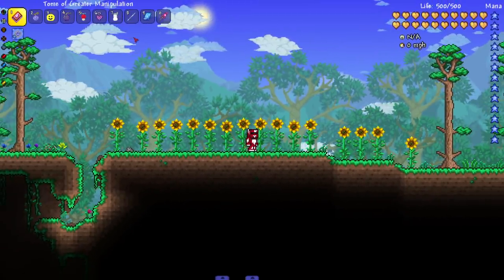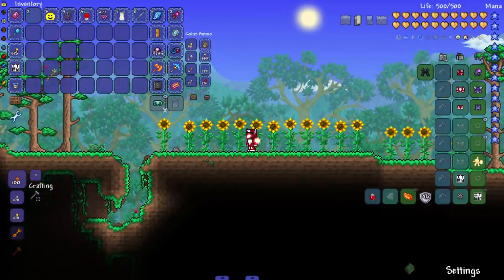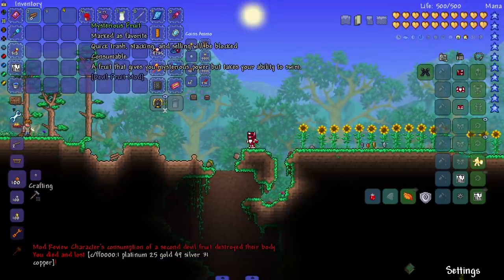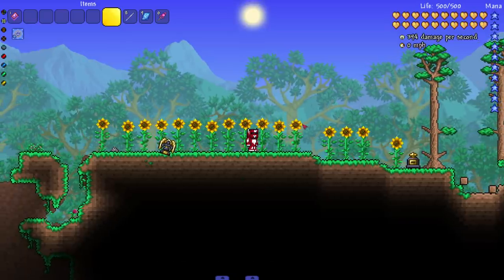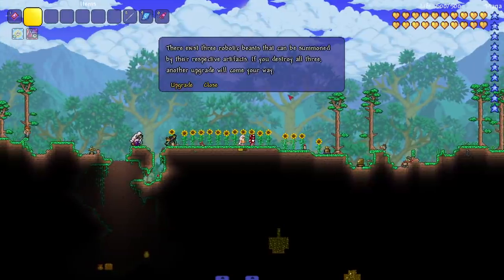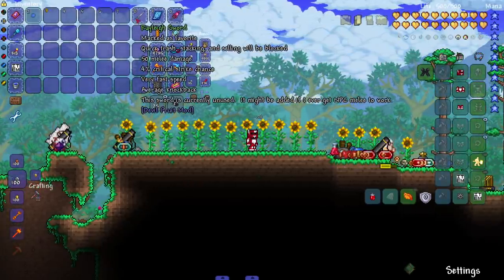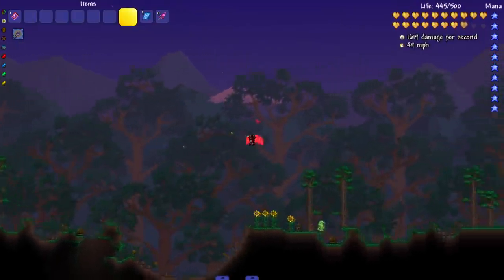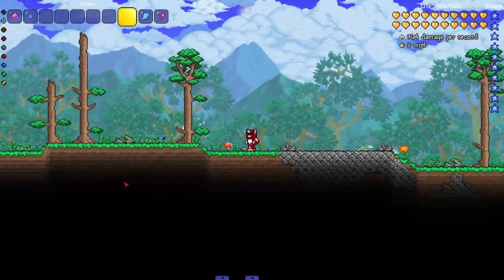what if ONE PIECE was in TERRARIA?!?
One Piece aka one of my FAVORITE Animes has a Terraria mod that features a bunch of Devil Fruit abilities, let's check it out!